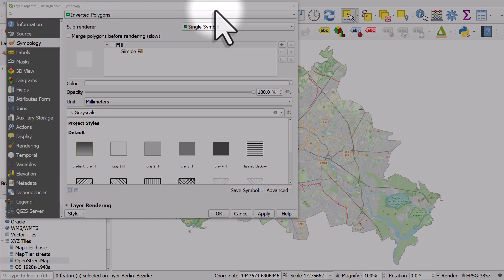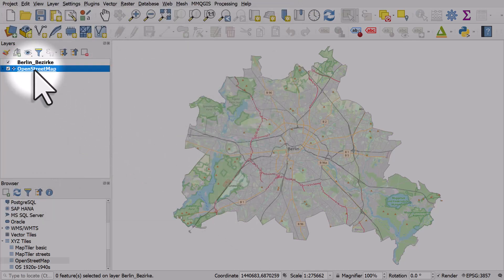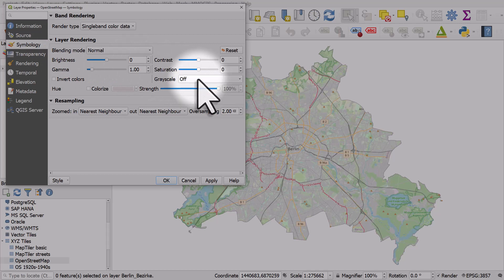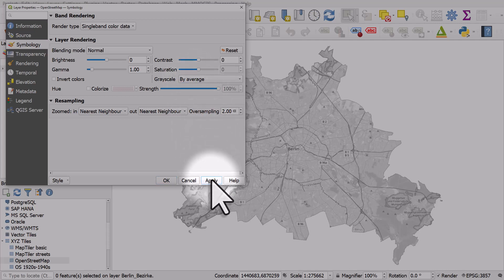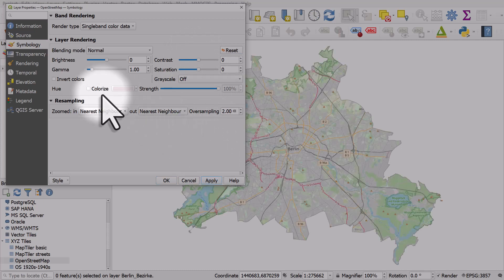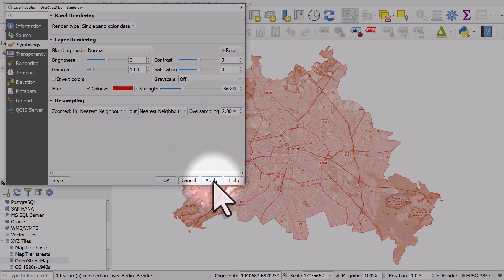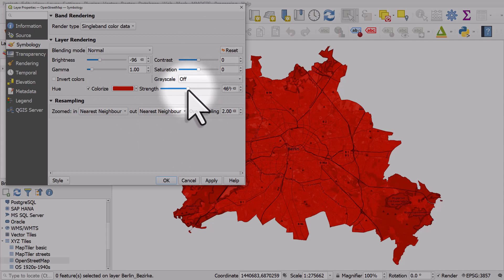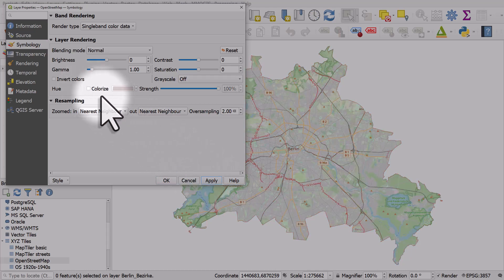Change base map style (e.g. greyscale/colorize) in QGIS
If you've added an XYZ tiles layer to QGIS, or another similar kind of raster base layer (e.g. Bing, Google Maps) you may want to change the colors, make it greyscale, or all sorts of other style options. This video shows you how.